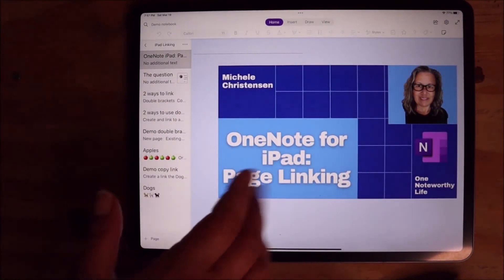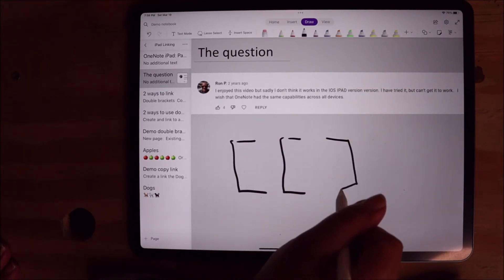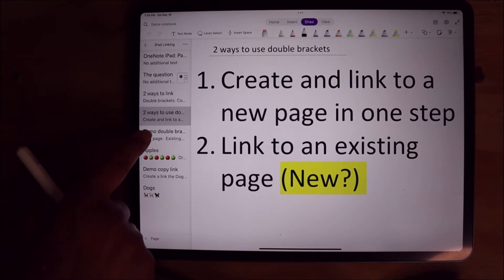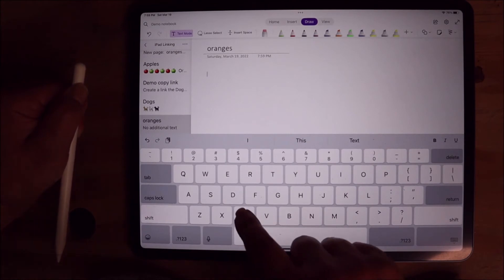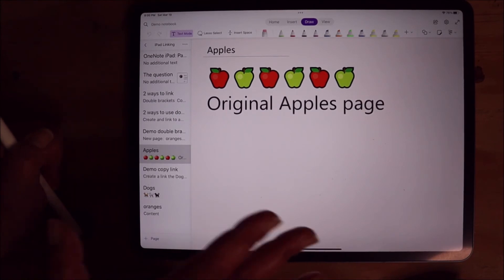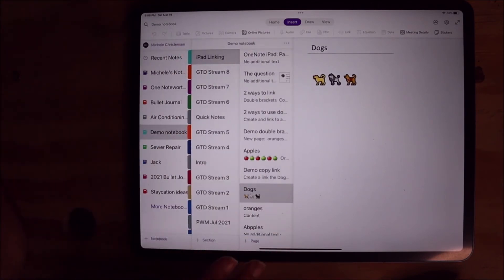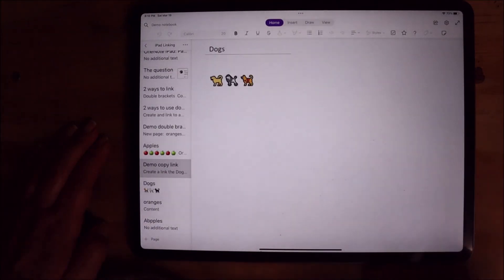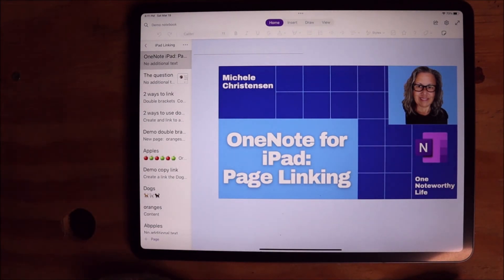Page linking, OneNote for iPad | Creating OneNote links on iPad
We have some new and improved ways to link pages in OneNote on the iPad!  It is always exciting when new features are added to OneNote, but I love seeing improvements to the mobile versions! In this video, I show you two different ways to link pages and some pitfalls to watch out for!

Michele Christensen
1507 7th St, # 162